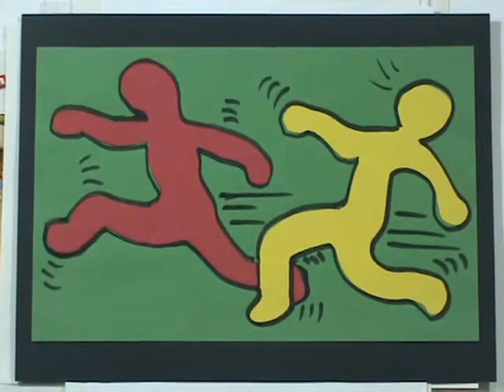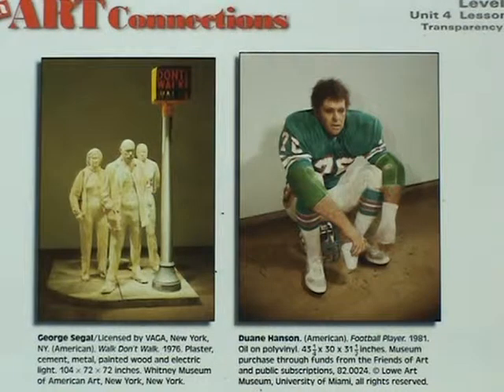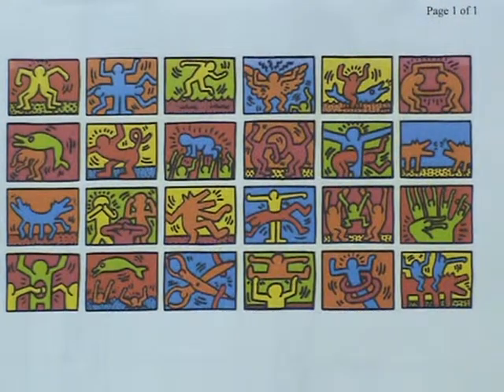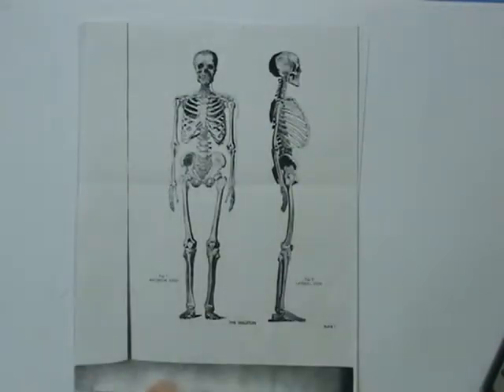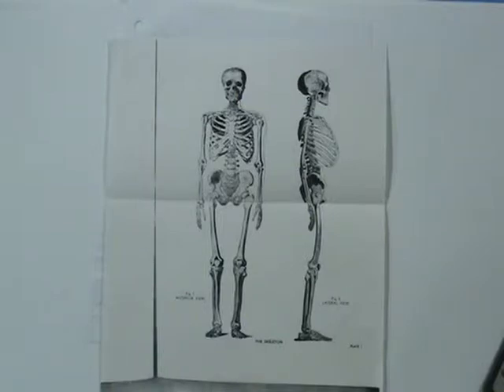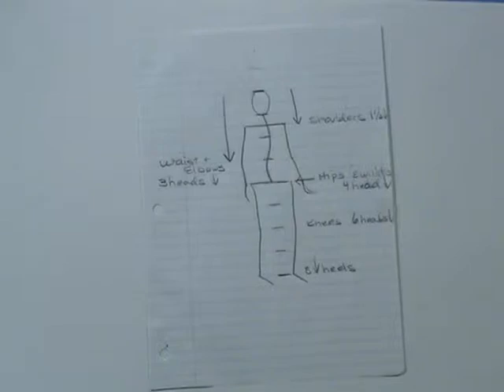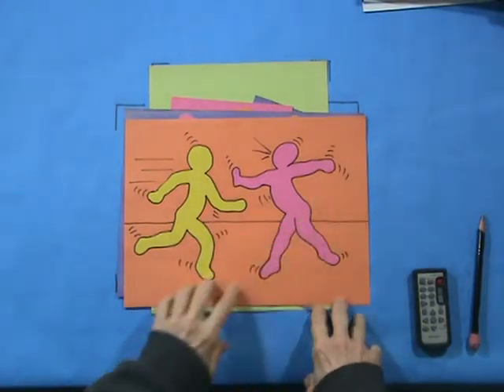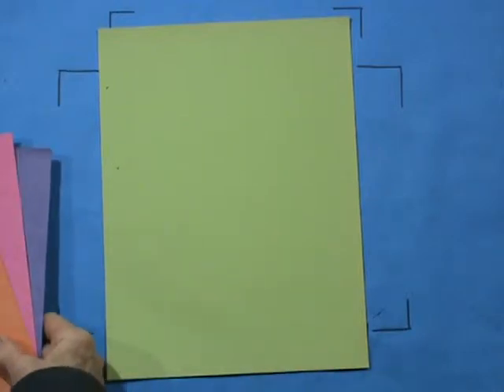GRADE 4 MODULE 4 LESSON 5 PROPORTIONS OF THE HUMAN BODY BASED ON THE ART OF KEITH HARING